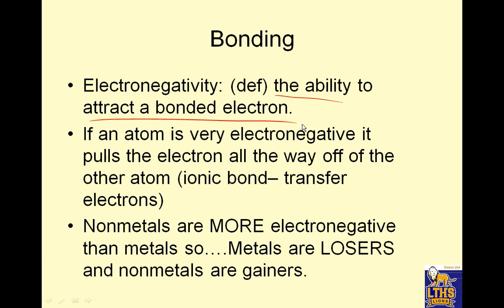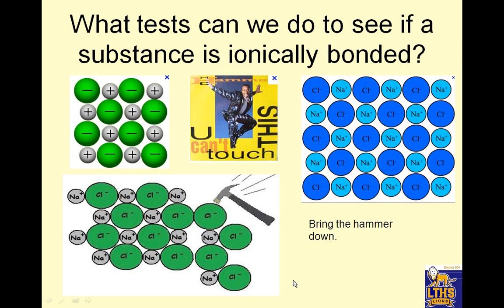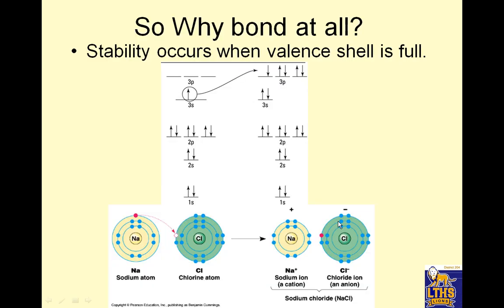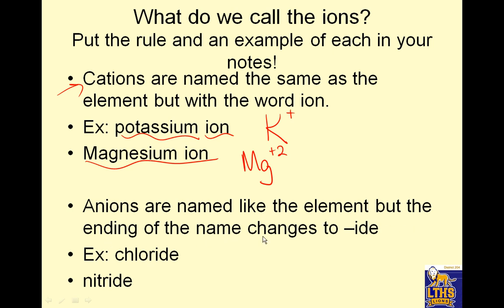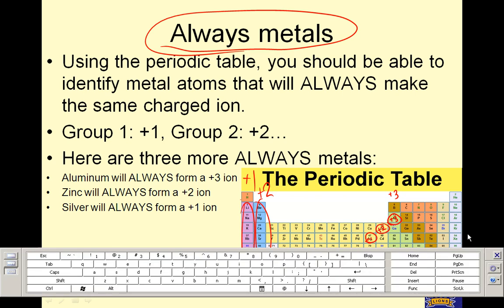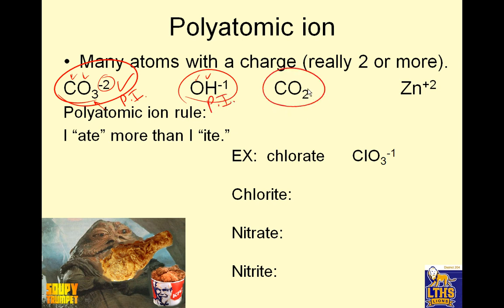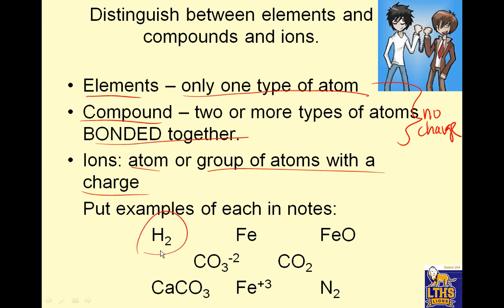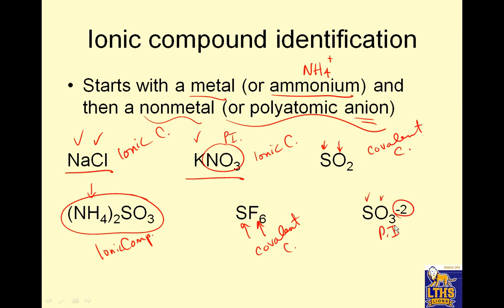LTHS CHEM PPT PREP 4 1 ionic bonding info and props 14 15 HARBIN